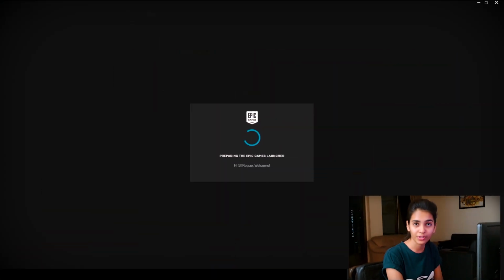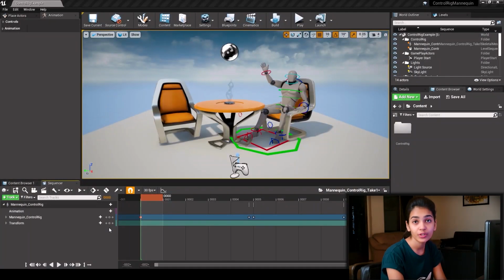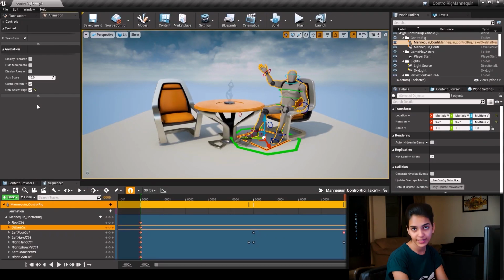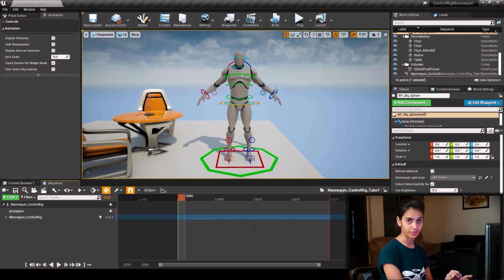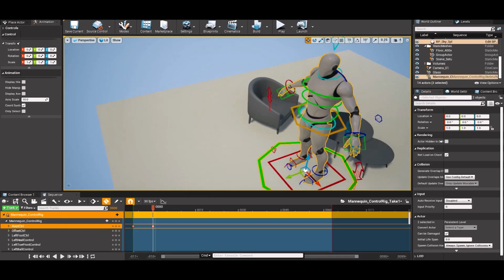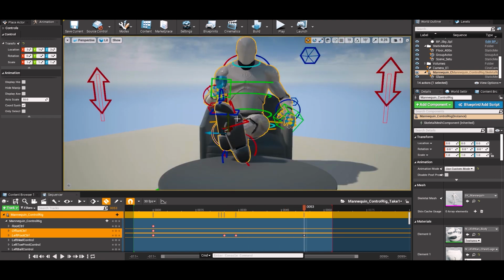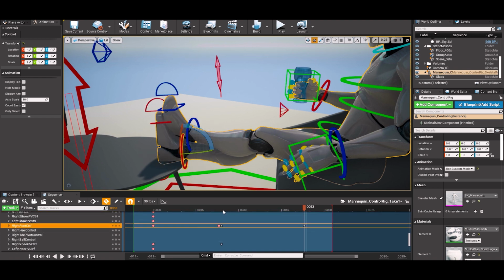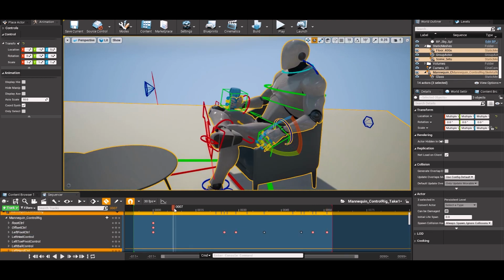Control Rig Tutorial - Part 01 - Animation In Unreal Engine 4 | Sonali Singh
NOTE: Watch the full playlist where I cover everything from basics to creating additional controls on a Custom Character

Here's a tutorial on Control Rig Mannequin that was recently launched on UE4 Marketplace by Epic Games which is totally FREE.
I've covered the basics of how to animate with a control rig.
Huge shout out to @Amaresh Beuria who helped me with customizing the rig.

★ Mobile Camera
★ Light Stand

---HELPFUL RESOURCES FOR ANIMATORS---

---GAME ANIMATION---
If you wanna learn the ins and out of Game Animations by Veteran Game Animator (Jonathan Cooper)
★ Game Anim Book 01
★ Game Anim Book 02
---ANIMATION---
If you wanna learn the basics of Animation from Legendary Disney Animators
★ Animator's Survival Kit
★ The Illusion of Life: Disney Animation

Video Chapters

00:00 - What is Control Rig?
00:59 - How To Download Control Rig
01:39 - Project Setup in UE4
02:23 - Getting Familiar with Control Rig
03:55 - Reset Pose for Animation
04:47 - Auto Key in Sequencer
05:47 - Graph Editor in Sequencer
06:29 - Animating With Control Rig
07:24 - Prop Controller To Attach Glass
08:01 - Using Viewport Bookmarks in UE4
09:38 - Should you use Control Rig For Animation?
09:51 - Bugs and Issues in UE4 Control Rig
11:31 - Final Animation using Control Rig
11:54 - Like & Subscribe

Hey Guys!

I’m Sonali Singh -  a 3D animator in Games. I’ve been animating professionally for the past 3 yrs now. In these past few years, I’ve learned a lot through some mistakes and a lot of hard work. Through this channel I want to share all that I’ve learned so far, be it animation, GameDev, Tips and Tricks for Maya, UE4, and much more.

I started this channel last year during the 2020 lockdown with a lot of support from Amaresh Beuria, who’s been a part of this channel from Day 01 and together our goal is to create the best and most interesting experience for you guys, rather than another boring Tutorial video.

Later in 2020, we founded Rebound Interactive Pvt. Ltd. to take all this to a different level, where we provide Consultancy, Animation, and Rigging Services to Different Studios across the globe and help them achieve their vision with our expertise in UE4, Maya, etc.